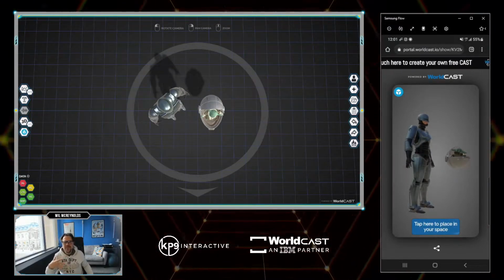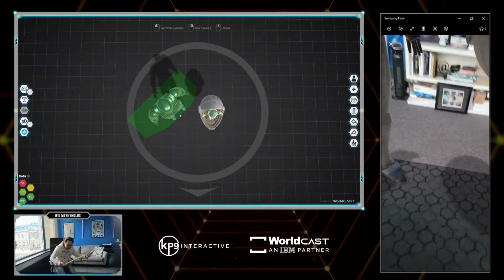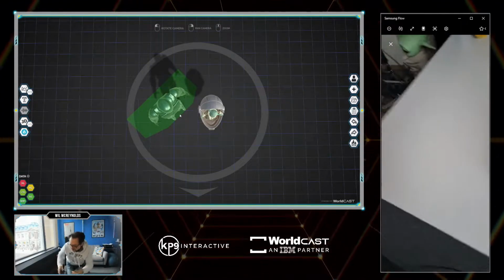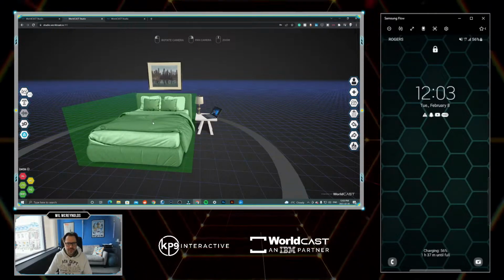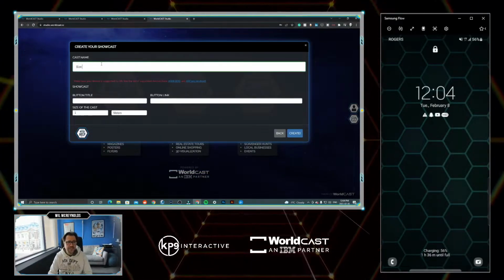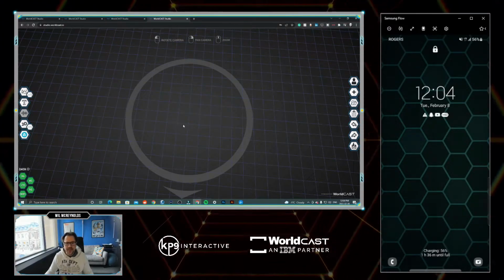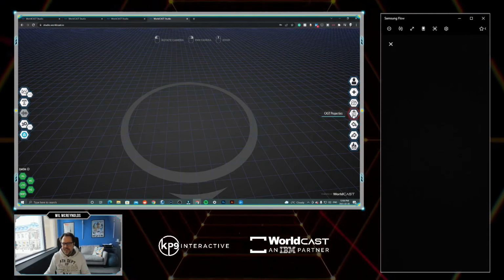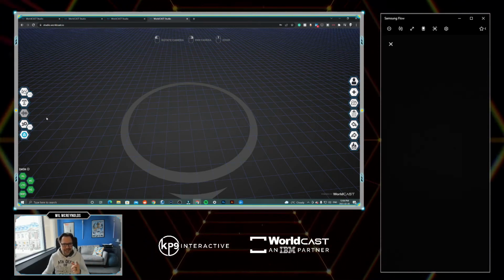WebAR + a tape measure = ?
What does a tape measure have to do with our WebAR studio, ShowCAST? Watch and see why we are easier and different than pretty much anything else out there.